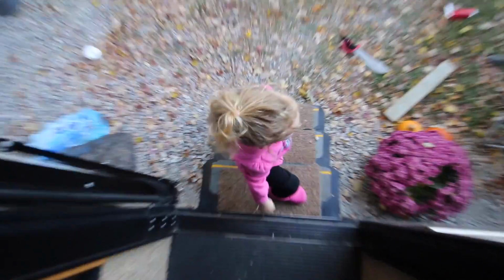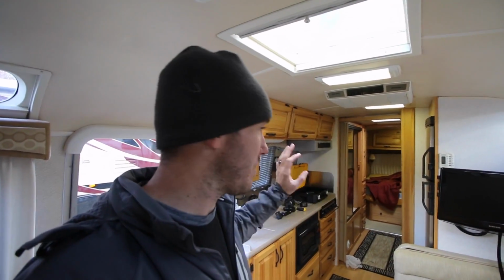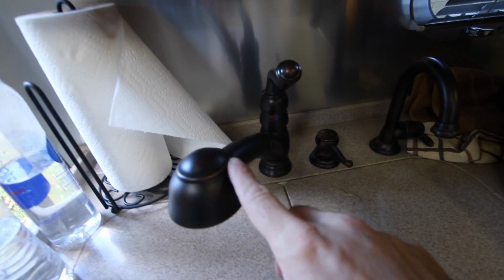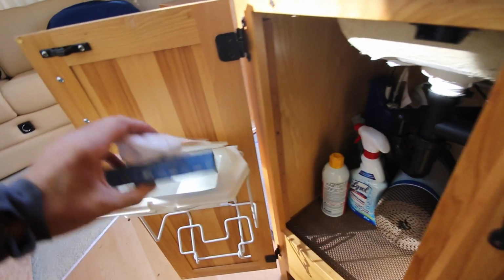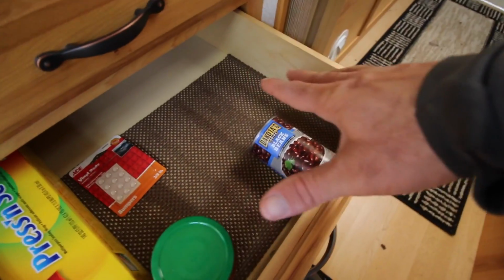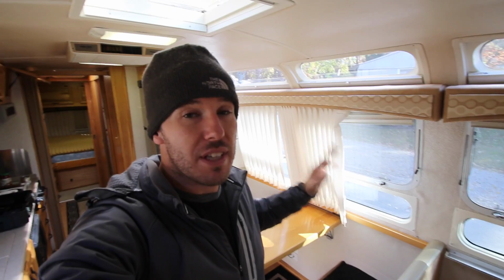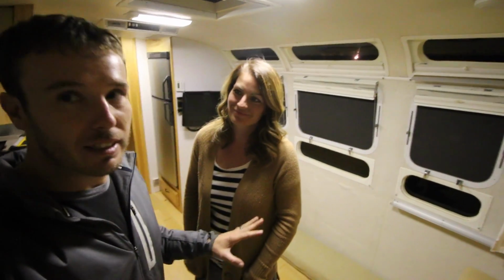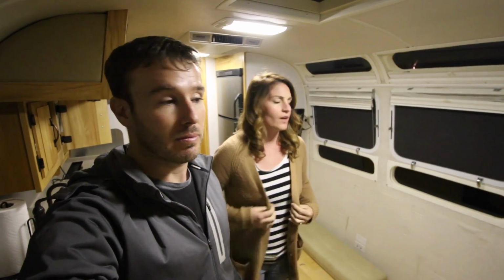Our Airstream Renovation: Day 1 - Demo Day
We're opening up space in our Airstream to decide on the next step.
✩ SUPPORT US FOR FREE WHEN SHOPPING AMAZON

CAMERA GEAR WE CURRENTLY USE:
Canon G7X
GorillaPod Focus
Canon 70D
Canon 10-18mm Lens
Shure VP83 Shotgun Microphone
DJI Phantom 3 Drone
GoPro Hero 4 Black
Flex Clamp for GoPro
Atomik Drone Backpack

TODDLER GADGETS
Bob Stroller
iBert Front Mounted Child Bicycle Seat
Deuter Kid Comfort II Child Carrier
Inglesina Fast Table Chair
iPad Mini
iPad Mini Case
Stokke Flexi Bath Tub

RVING GADGETS
Weber Q2000 Grill
Viair 400p Compressor
Sea Eagle SE370K_P Pro Inflatable Kayak
Leveling Blocks